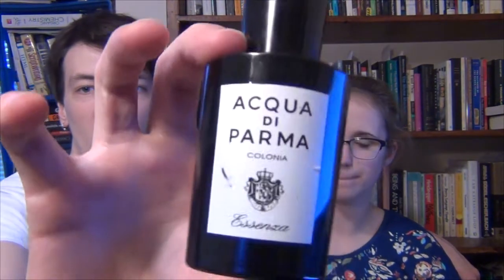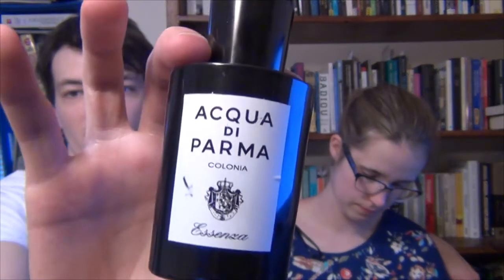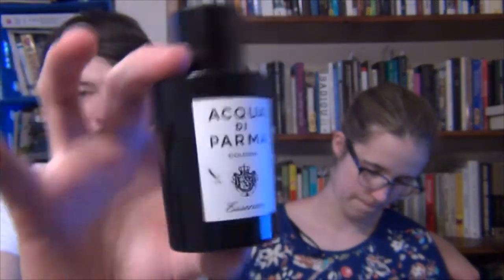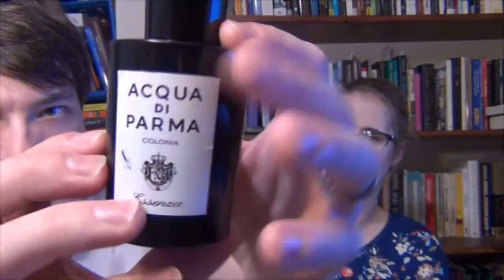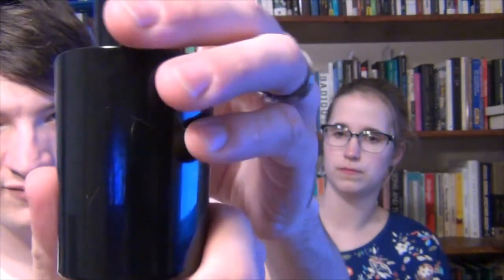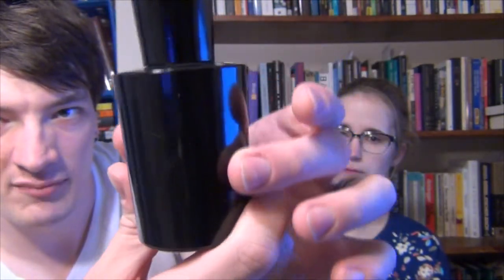Acqua di Parma Colonia Essenza Review